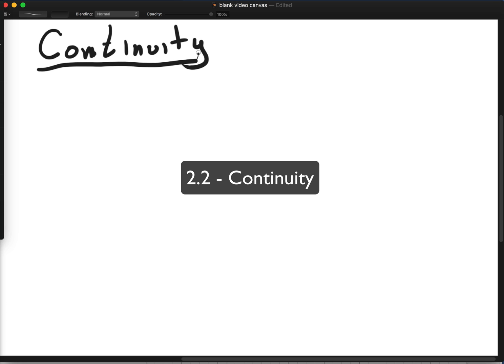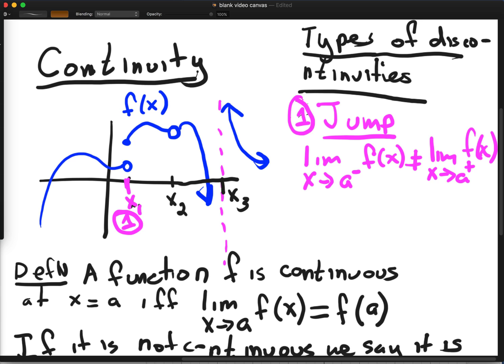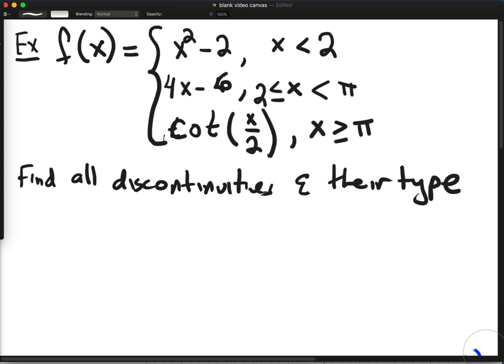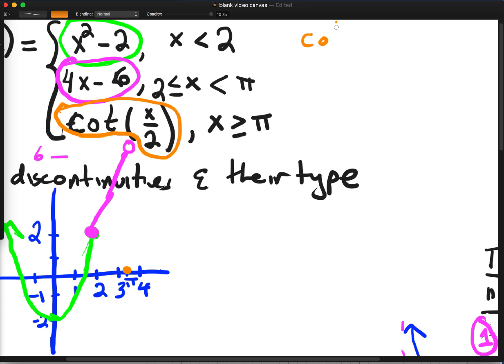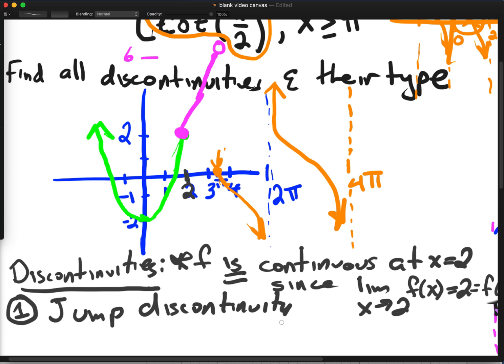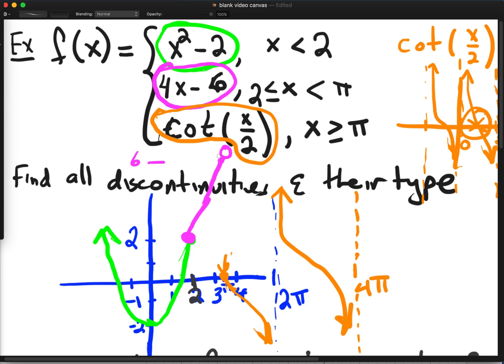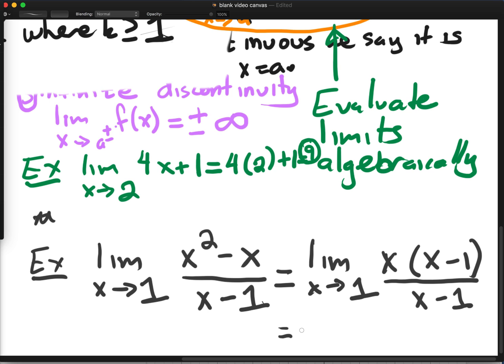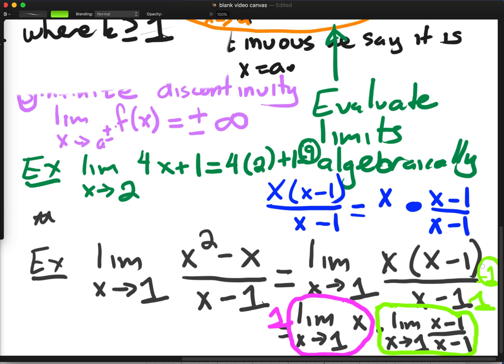02/29/16 2.2 Continuity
Full lecture on Continuity of functions